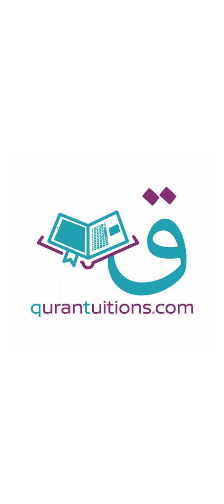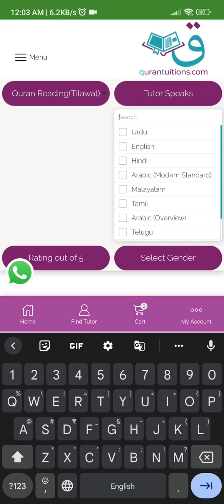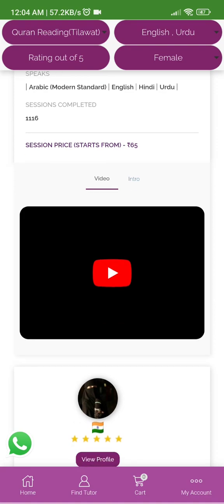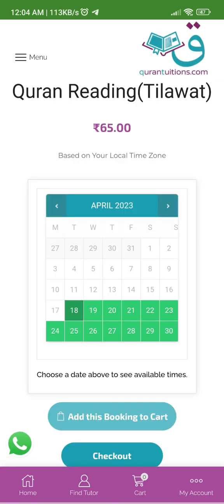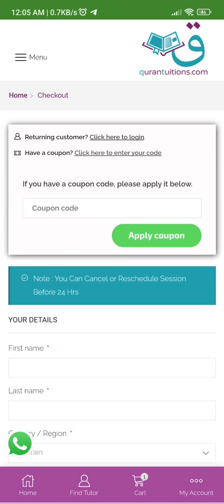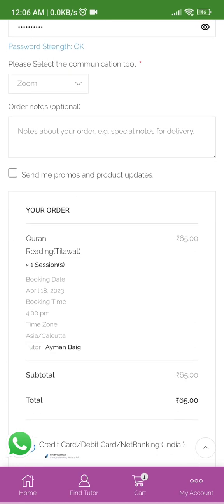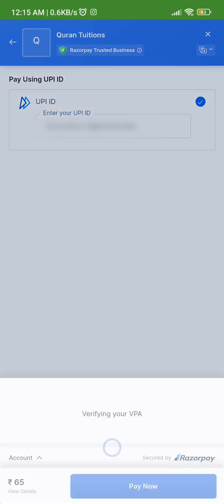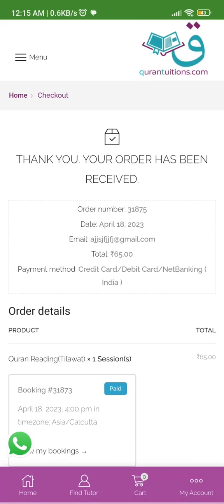#1 How to book a session on Qurantuitions.com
A short tutorial of how could students book a session on qurantuitions.com
How to book a session on qurantuitions ?
Qurantuitions par session kaise book kare  ?
Online quran tuitions
Online quran tutors
Learn quran online
Quran tuition
Quran tutor
Quran recitation
Quran hifdh online